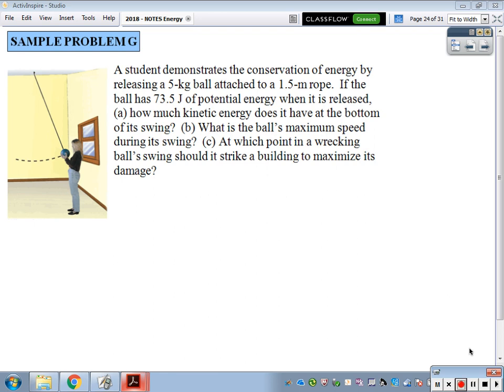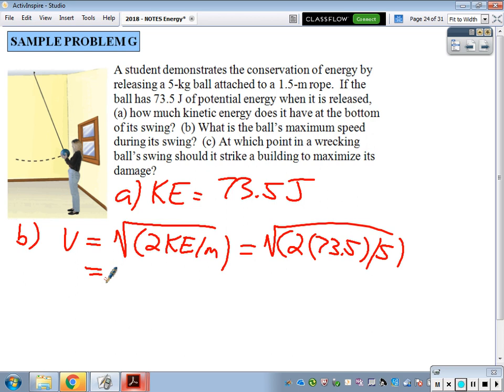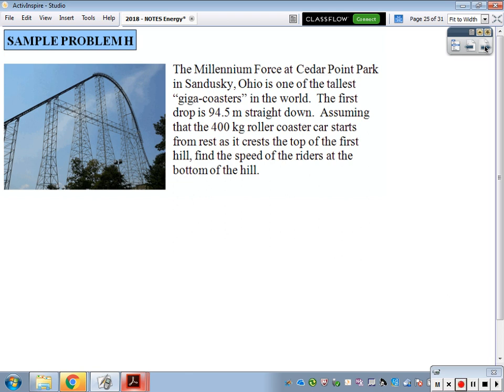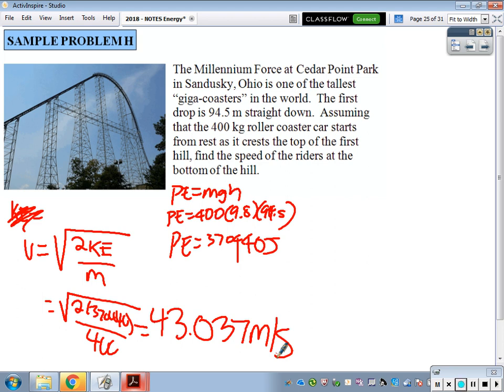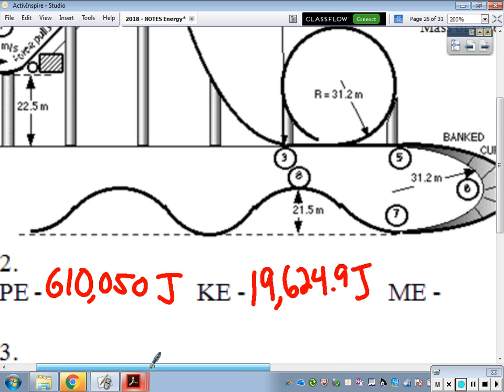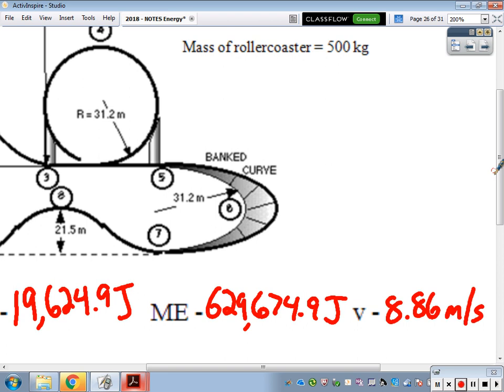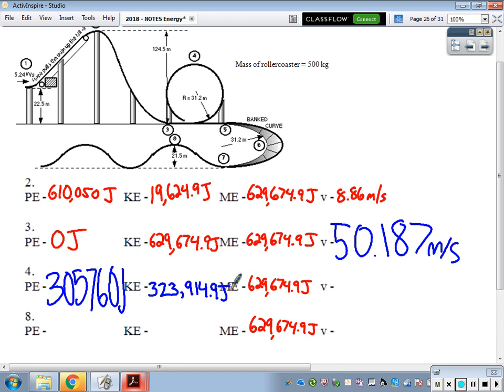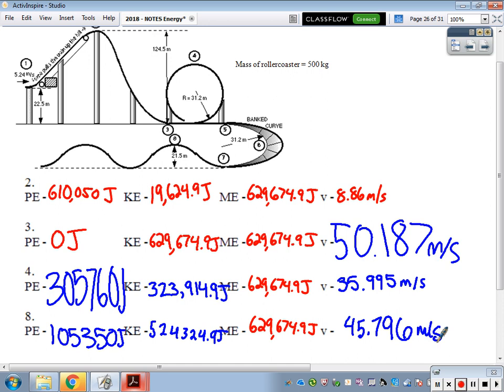07.4 - CONSERVATION OF ENERGY PRACTICE PROBLEMS